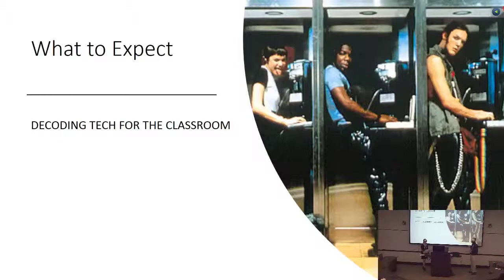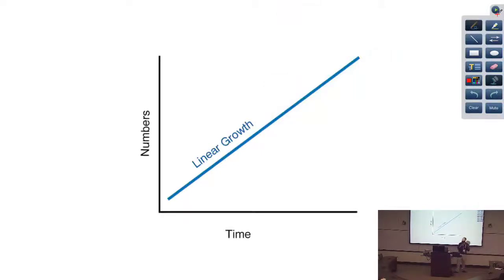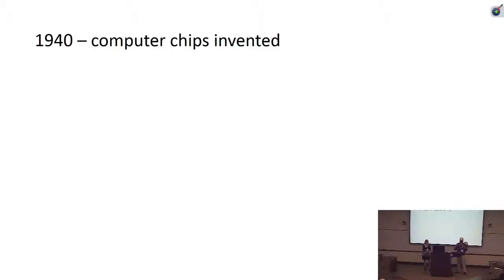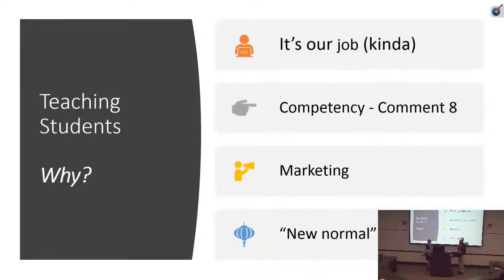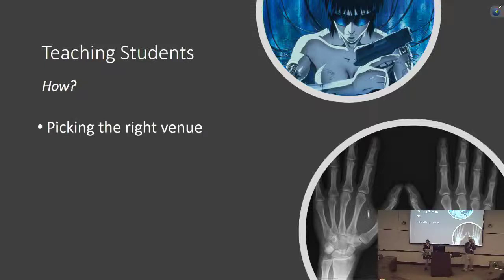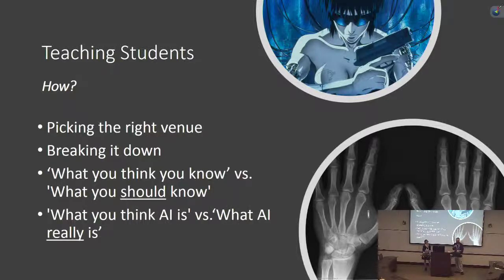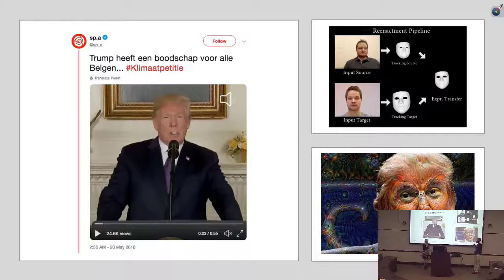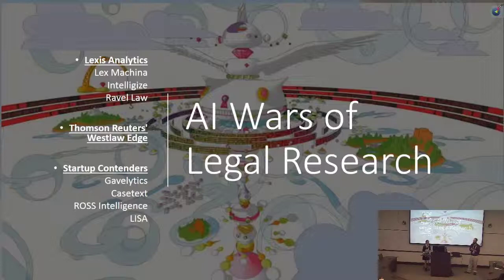From Decoder Rings to Deep Fakes Translating Complex Technologies for Legal Education 6 6 19